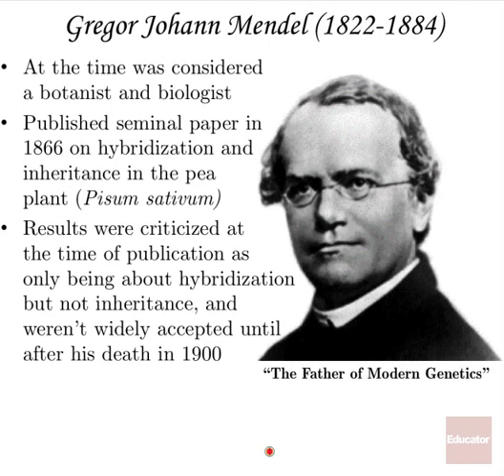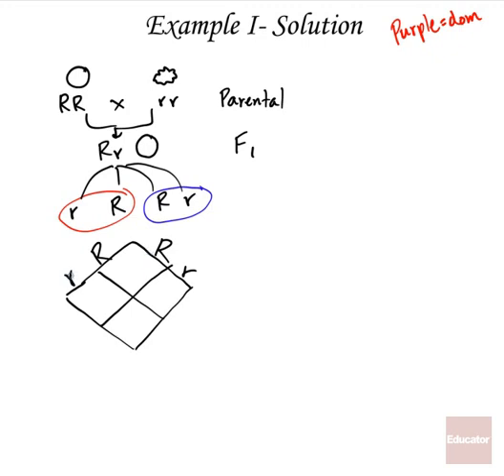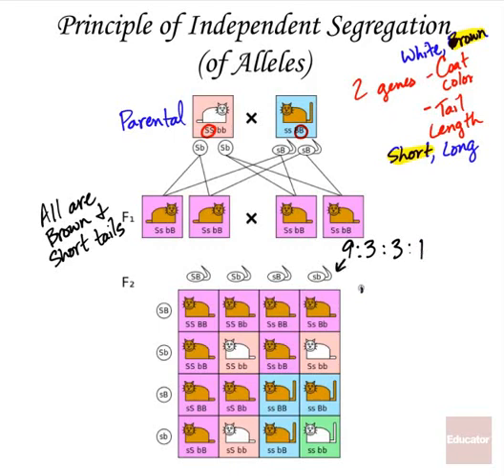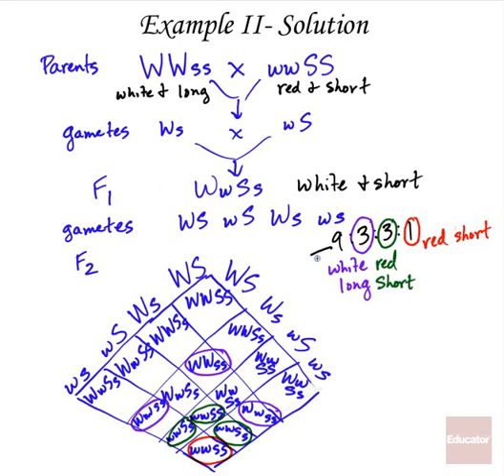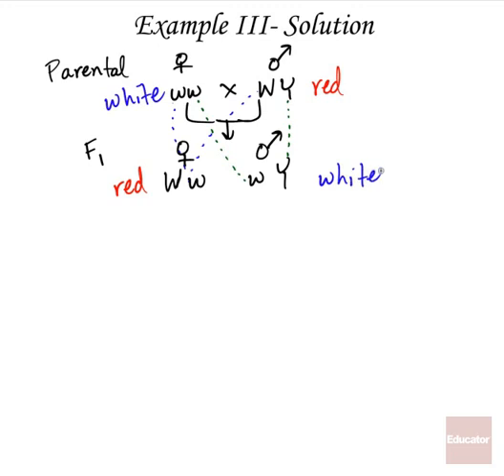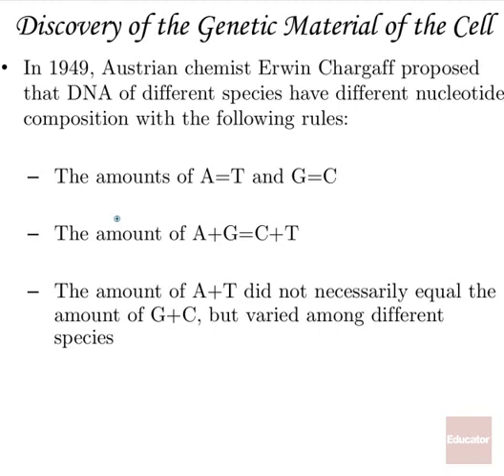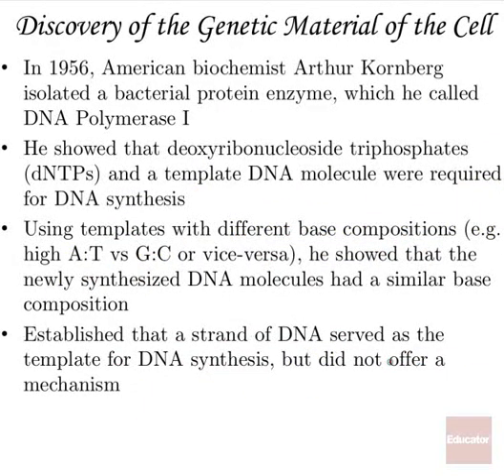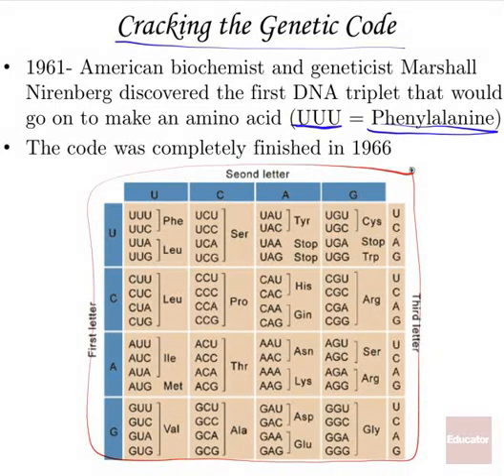Mendelian Genetics & Foundational Experiments